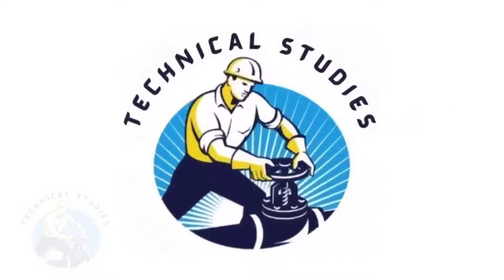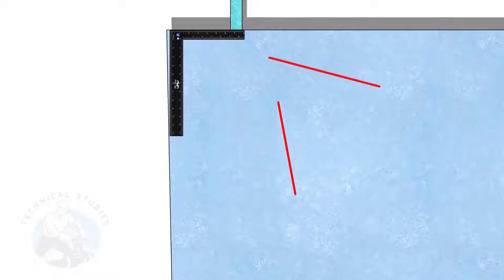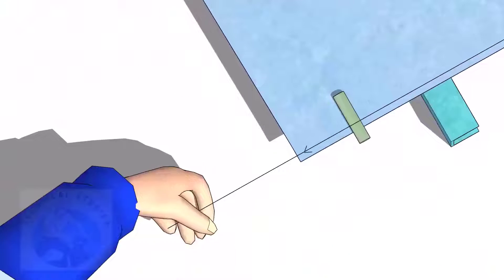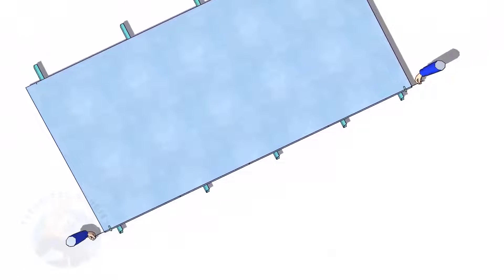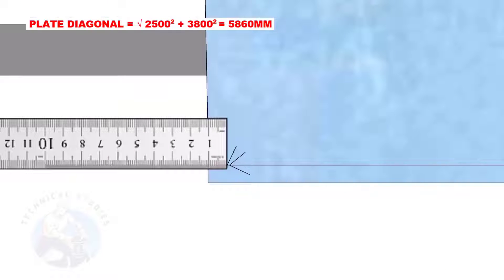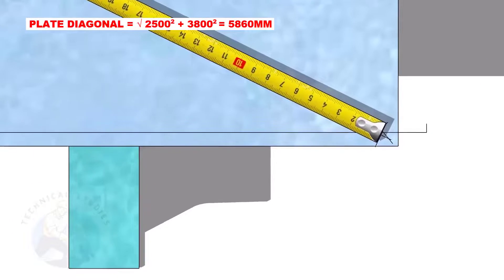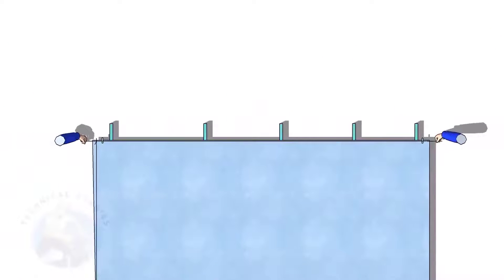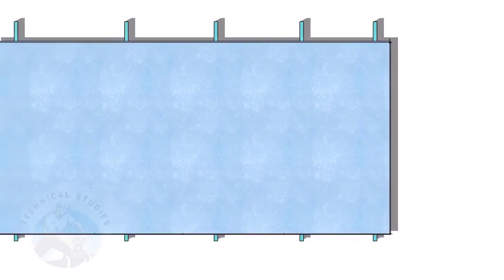How to Square a Plate Plate squaring tutorial Correct method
How to square a plate. Tutorial for fitters.  @technicalstudies.
FOR PDF
PIPE DRAWING. SLOPE CALCULATION
TABLE DRAWING.
PIPE WIRE BENDING.
PIPING ISOMETRIC 3D.
PIPING ISOMETRIC DRAWING.
Pipe Dimensions full chart.
Sketch piping.
Piping iso drawing.